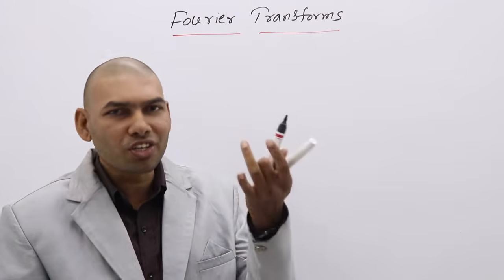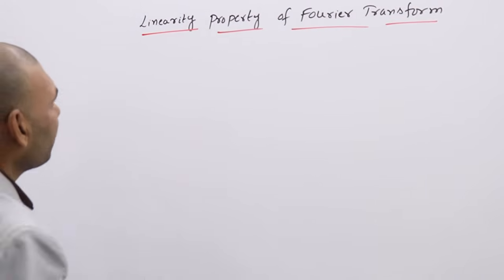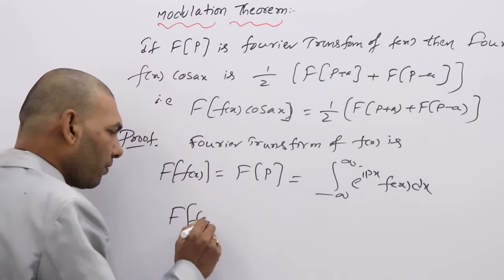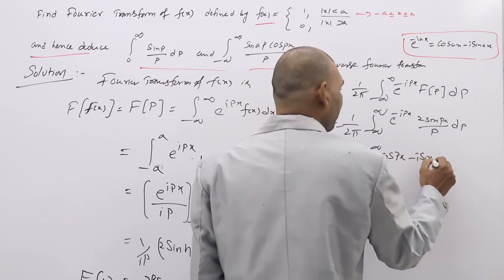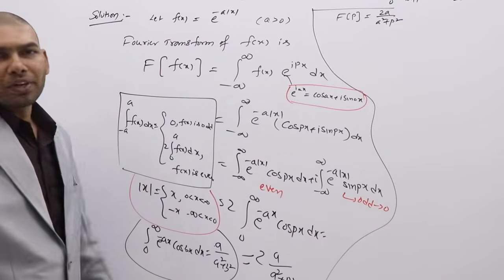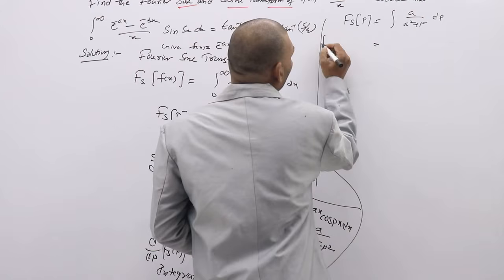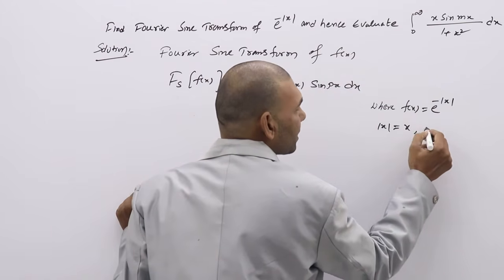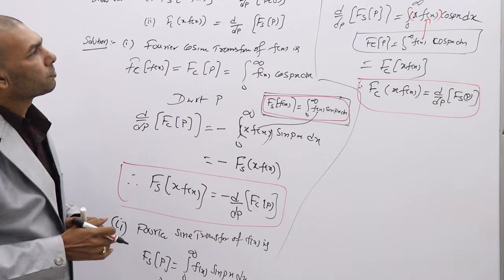FOURIER TRANSFORMS COMPLET UNIT